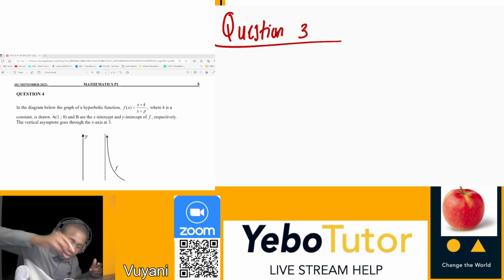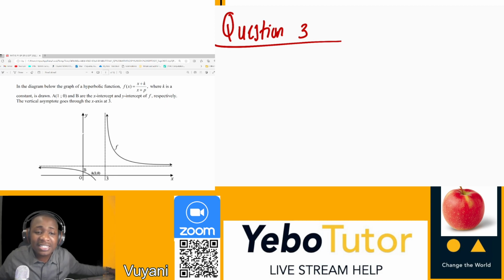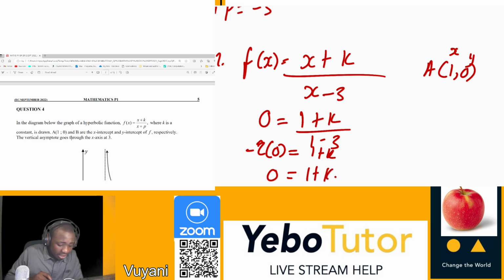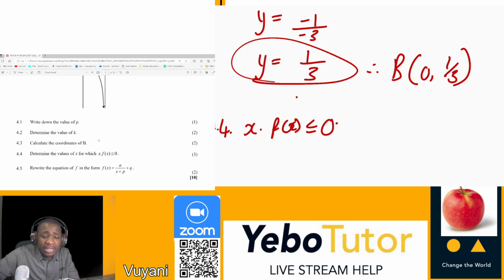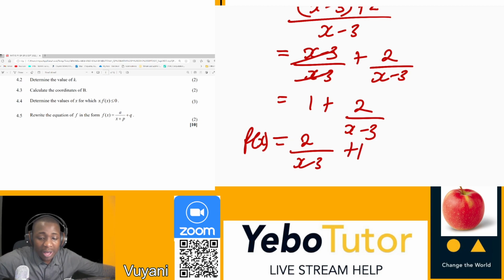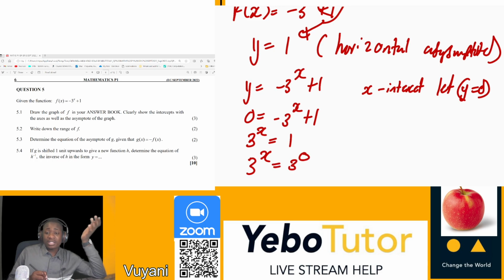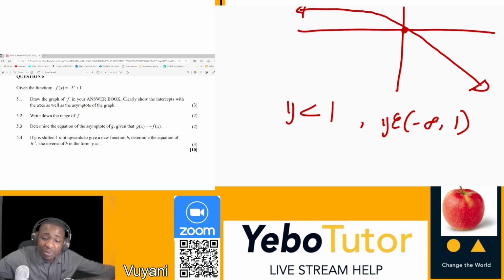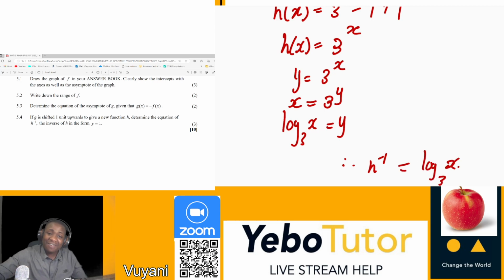"Conquer Grade 12 Functions - 35 Marks in Just 12 Minutes! 🚀 Sept2022Prep"